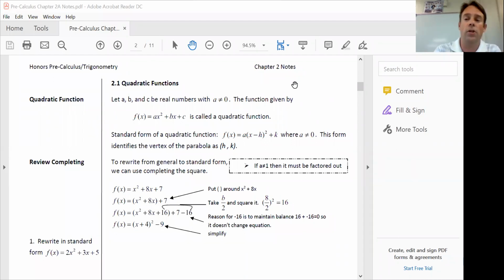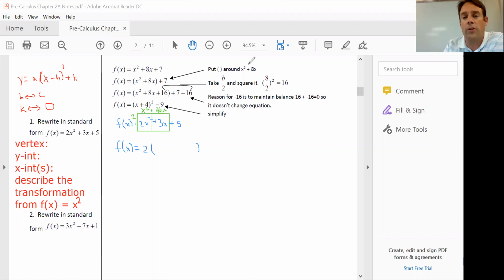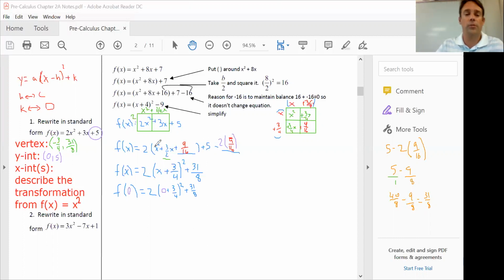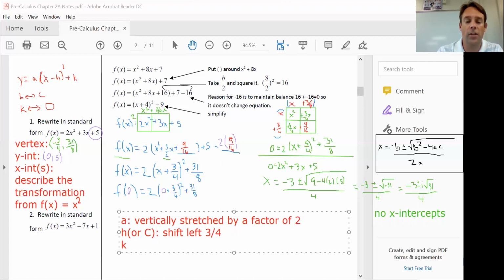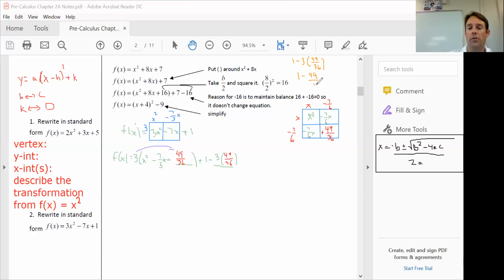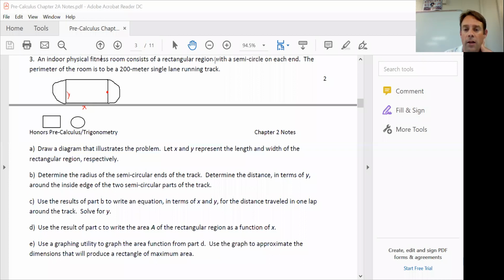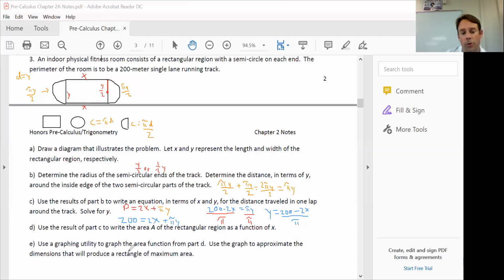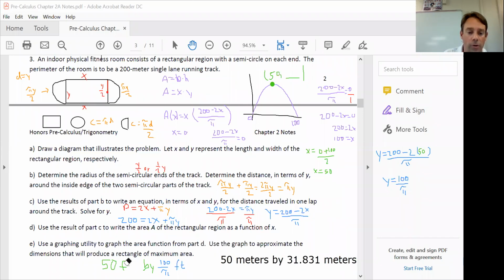Pre-Calculus: Section 2.1 (Quadratic Functions)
Students will review how to complete the square to rewrite a quadratic equation from general form to standard form.  Students will find the y-intercept and x-intercept(s) of a quadratic.  Students will be able to describe the transformation from the parent function of quadratics to a function written in standard form.  Students will apply their knowledge of quadratics to solve word problems.